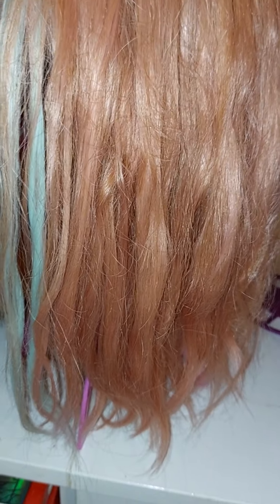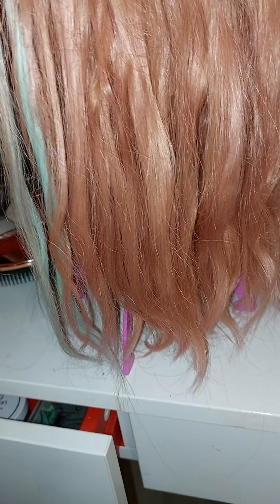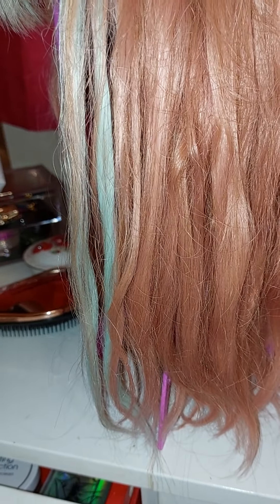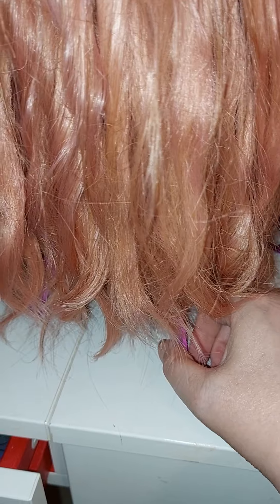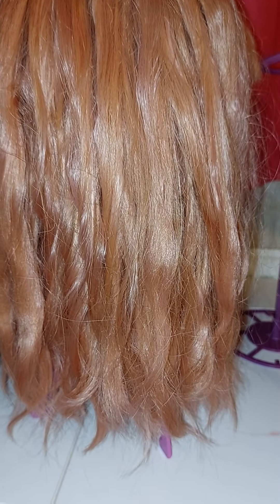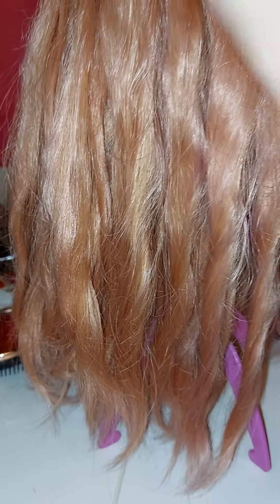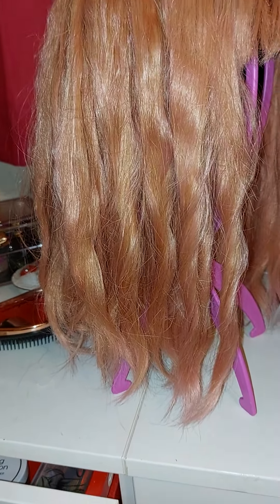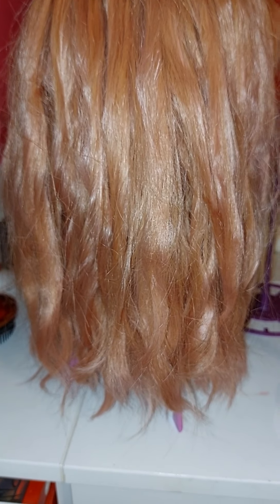recurling ur wig